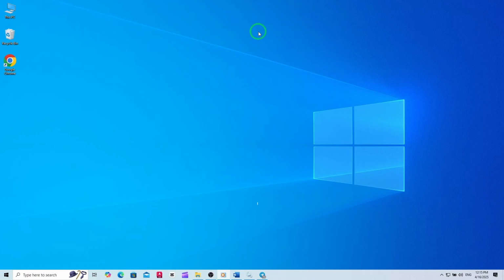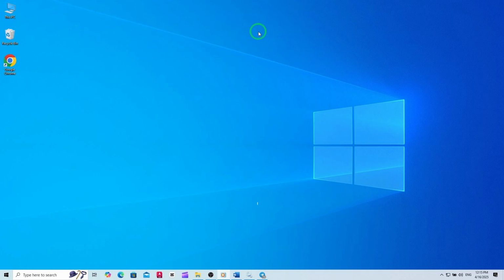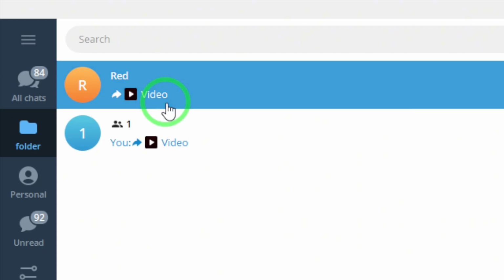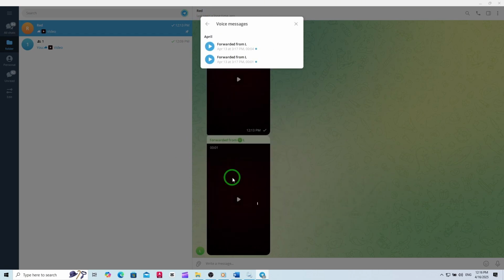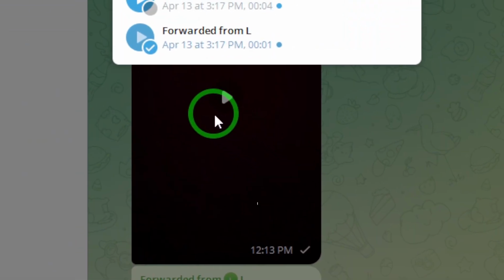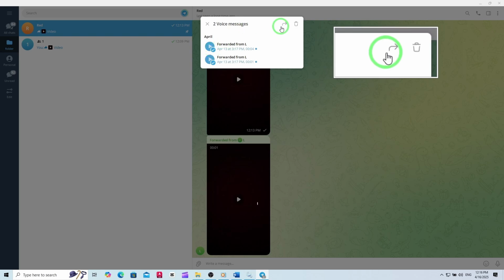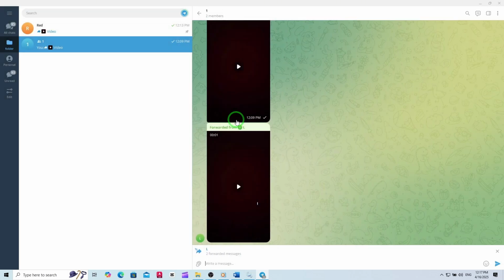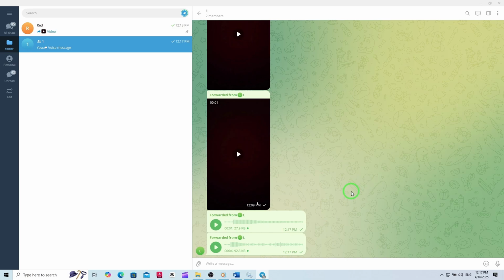How To Forward Multiple Voice Messages From Chats On Telegram App On PC (New Update)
Learn how to forward multiple voice messages from chats on Telegram App on PC with this easy-to-follow guide. This tutorial will help you organize and share voice messages efficiently, ensuring a seamless experience.

1. Open Telegram app

2. Open the chat you want, click on their name

3. Enter to Voice Messages, right click on one of the voices

4. Choose Select, select all the voices you want

5. Click on forward icon, choose the recipient

forward voice messages Telegram, Telegram PC tutorial, share multiple voice messages Telegram, manage voice messages Telegram, Telegram app guide, forward chats Telegram, Telegram tipsP

Chapters:
00:00 Intro
00:12 Soultion
01:05 Outro